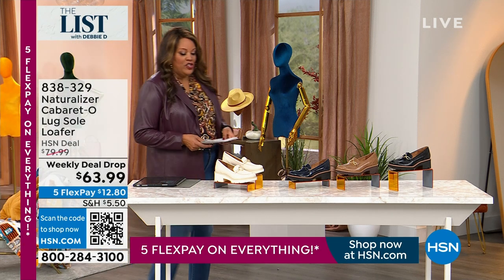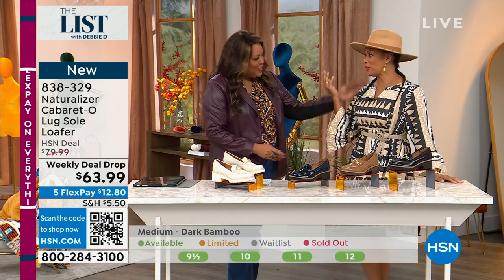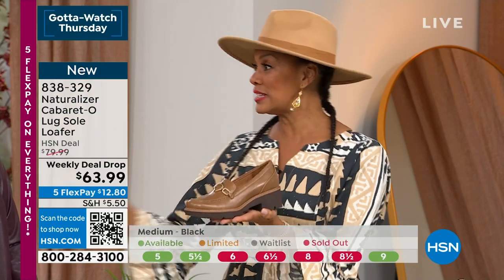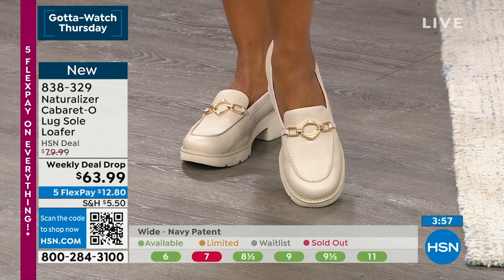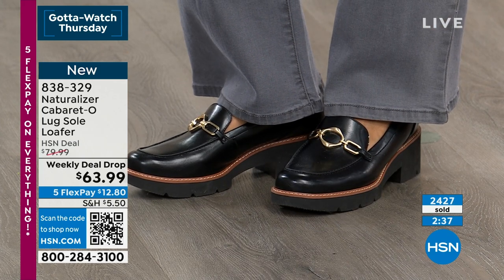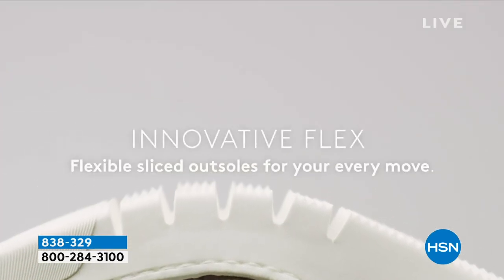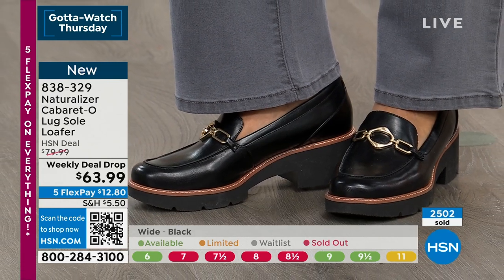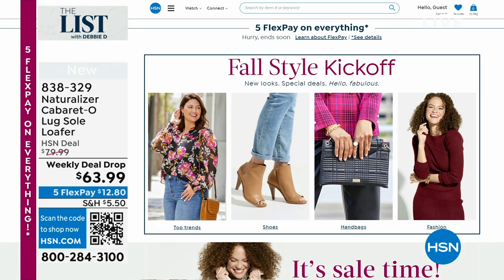Naturalizer CabaretO Lug Sole Loafer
Slip into bold comfort with these luxe and lightasafeather lugsole loafers. With an effortless, premium fit, these trendright loafers take you from work to the weekend with ease.